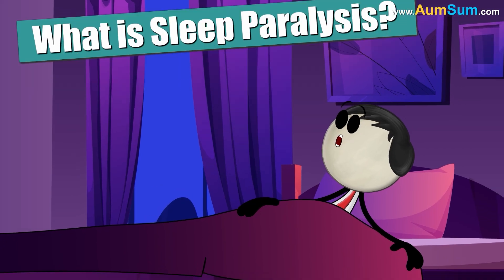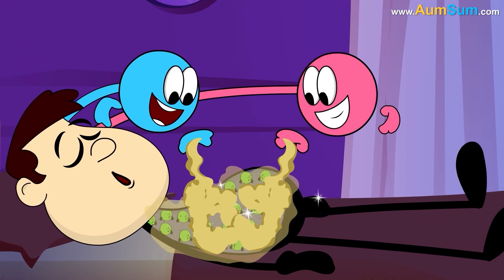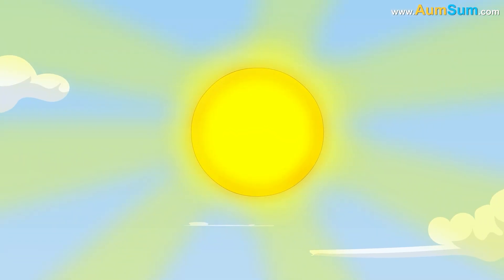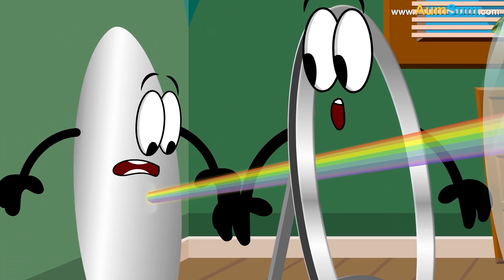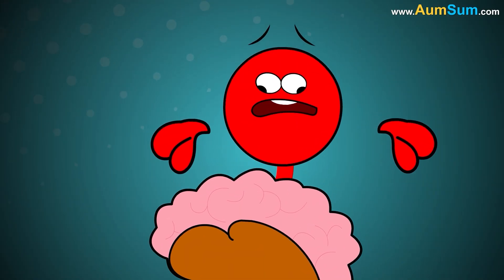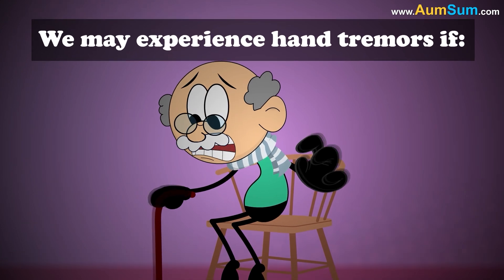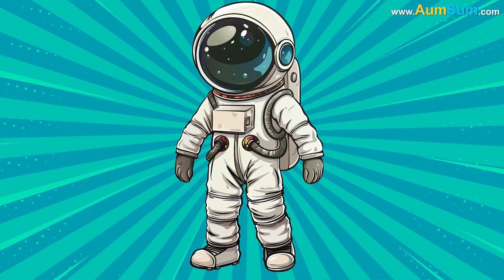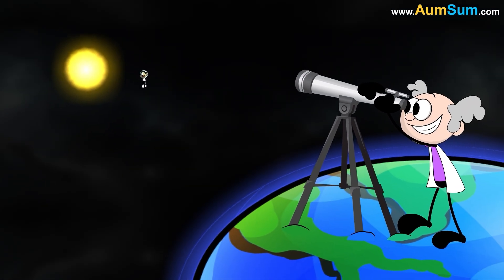What is Sleep Paralysis? + more videos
What is Sleep Paralysis?
No Big Deal! AumSum is always in a sleep paralysis!
Oh AumSum!
Sleep paralysis usually occurs when we are dreaming in a REM sleep, as in, Rapid Eye Movement sleep.
Researchers suggest that when we enter REM sleep, two chemicals, as in, GABA and glycine, "switch off" the activity of our cells.
This is done to stop us from enacting our dreams and getting hurt.
Now, if we suddenly wake up during the REM sleep, but if GABA and glycine are still active. Then even though we are conscious, we are temporarily unable to move.
This is called as sleep paralysis.